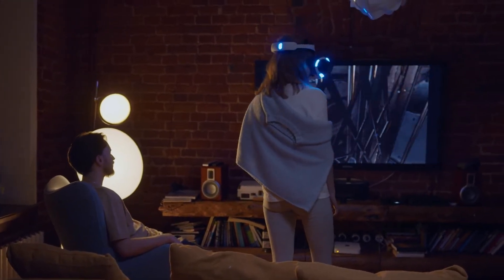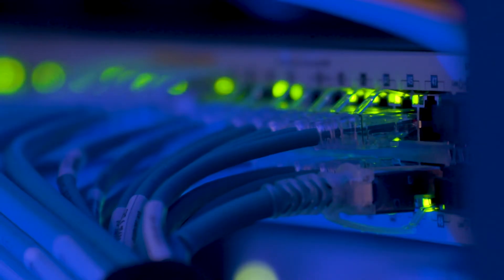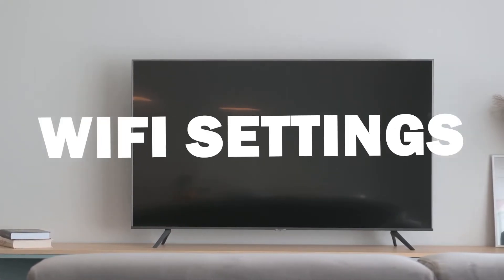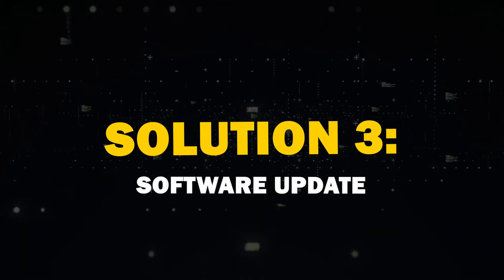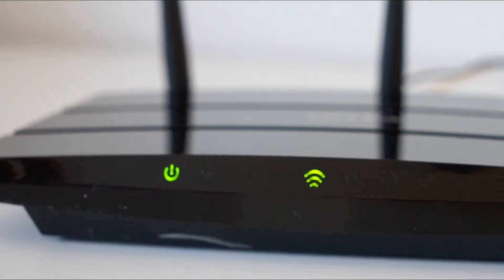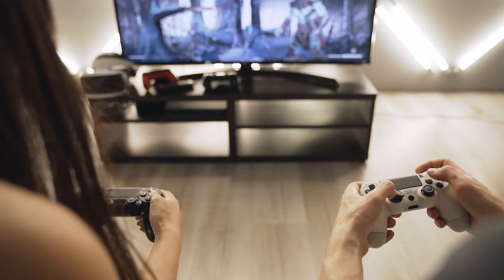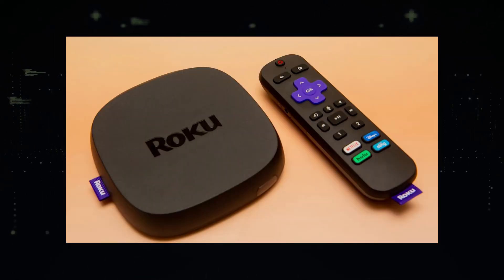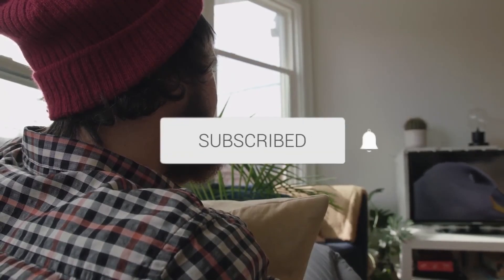How To Connect Sharp TV to WiFi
In this video, we show you the seamless process of connecting your Sharp TV to WiFi, addressing issues and preventing disconnections. This step-by-step guide ensures a hassle-free experience!

Buy one of these to add wifi to your TV:
Get a Roku here: